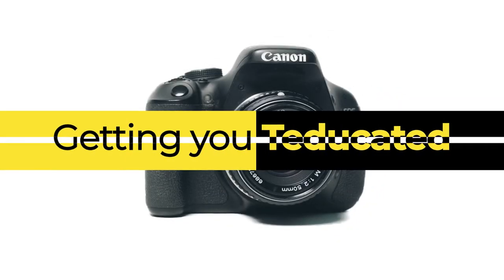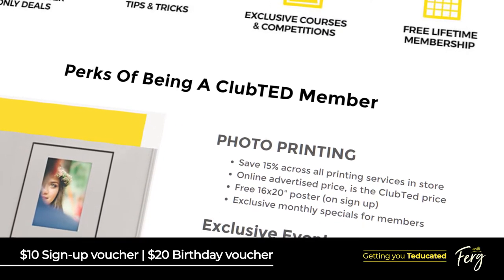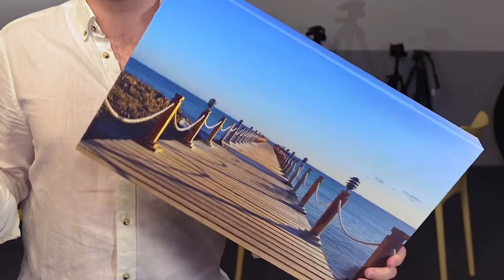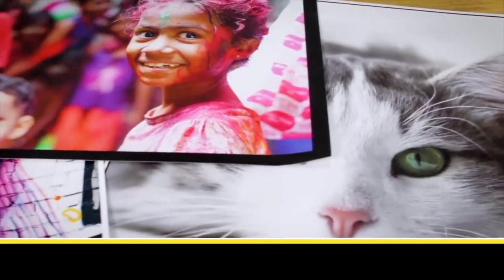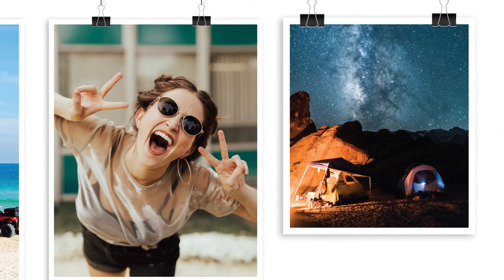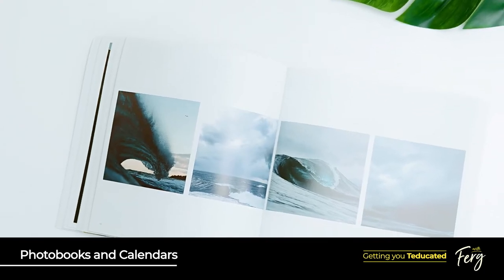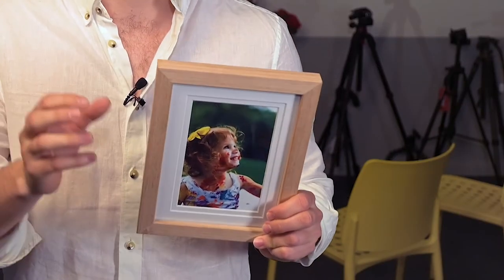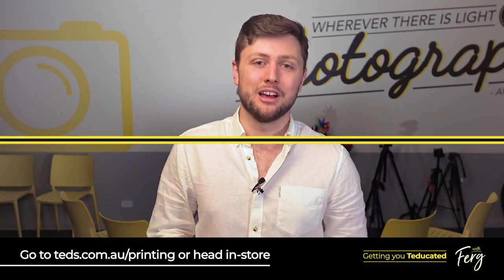Ted's Printing Guide- Get Teducated with Ferg!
Get gifTED with Ted's Printing